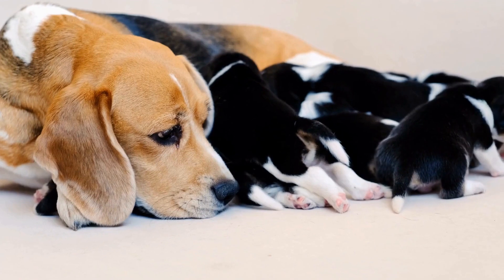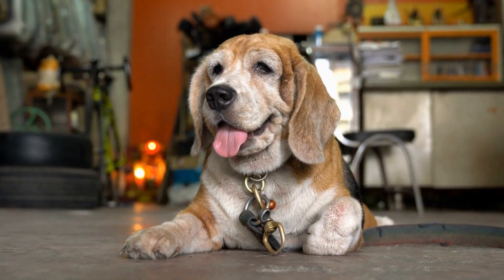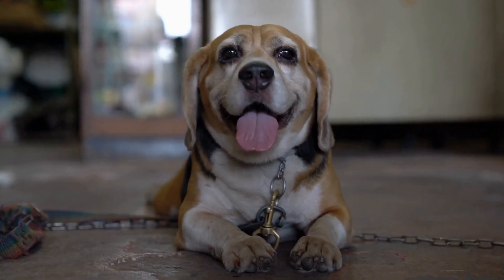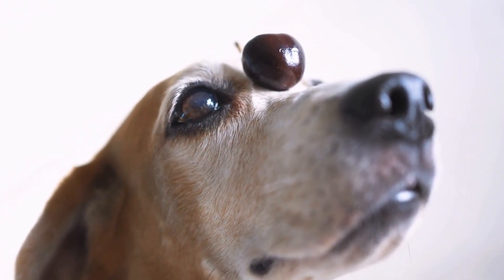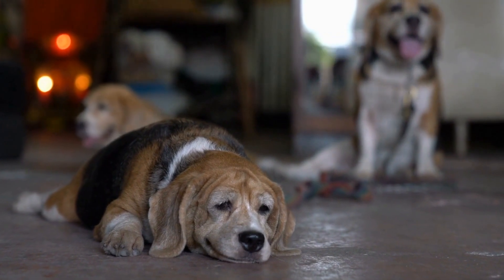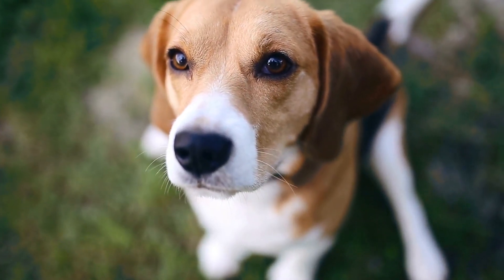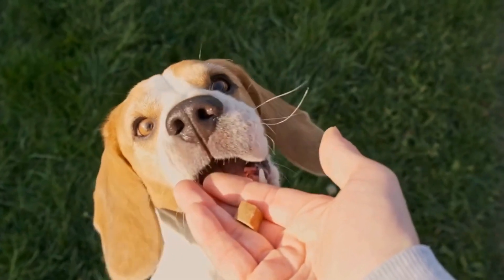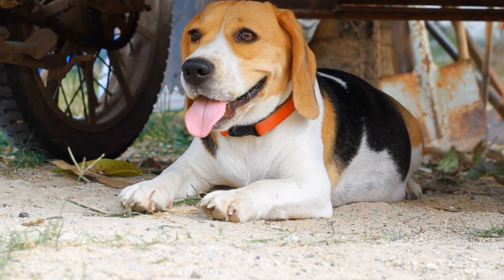Beagle vs Corgi: Comparing Two Popular Dog Breeds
have a short, dense coat that is usually tricolored in white, black, and tan. Corgis, on the other hand, are smaller dogs with short legs, long bodies, and pointy ears.[kod]07-beagle[kod] They have a medium-length coat that is usually either red and white or black and tan.

Temperament:
Beagles are friendly and outgoing dogs that love to please their owners.[kod]07-beagle[kod] They are intelligent and can be stubborn at times, but they are also loyal and affectionate. Corgis, on the other hand, are energetic and active dogs that are also intelligent and loyal.[kod]07-beagle[kod] They are known for their mischievousness and can be willful, but they are also loving and devoted.

Exercise Needs:
Beagles and Corgis both need regular exercise to stay healthy and happy.[kod]07-beagle[kod] Beagles need at least 30 minutes of exercise per day, while Corgis need between 30 minutes and an hour. Both breeds enjoy running, playing fetch, and going for walks